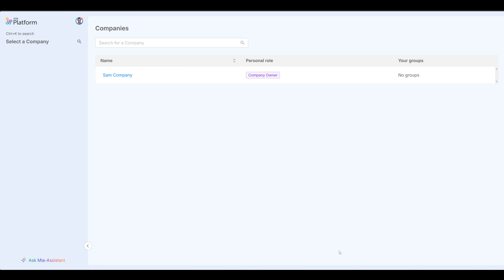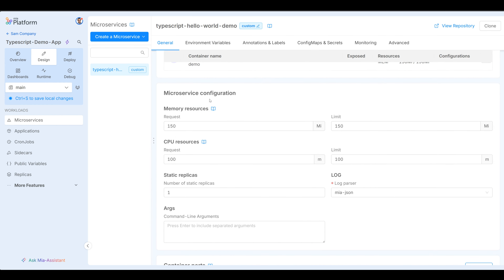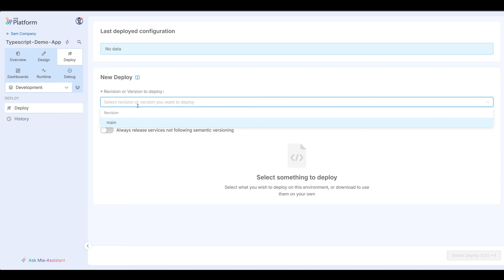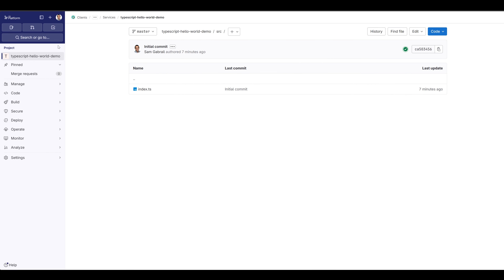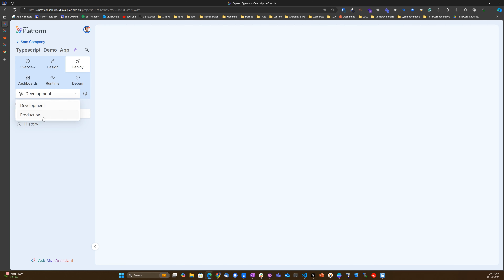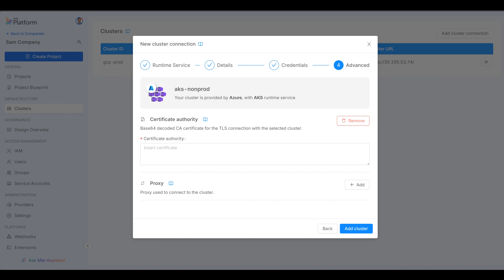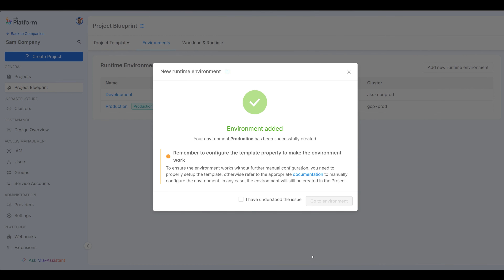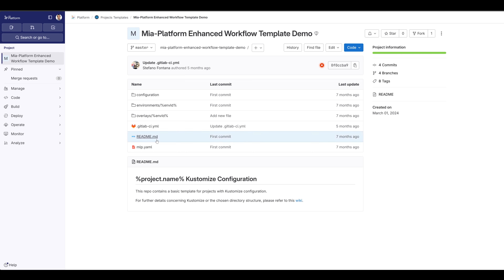Microservice Deployment NIGHTMARE? Try This!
Tired of messy microservice deployments slowing your team down? 😱 Discover how Mia-Platform can turn your deployment nightmare into a seamless process! In this video, we’ll show you how to deploy and manage microservices without getting lost in the complexity of Kubernetes.

Watch now to learn:

✅ How to create and configure new projects with Mia-Platform
✅ Building and deploying microservices with TypeScript as an example
✅ Deploying to both development and production environments
✅ Monitoring Kubernetes pods and logs—without the headaches!
✅ Managing API gateways and endpoints with integrated Swagger docs
✅ Platform engineers: set up clusters and templates behind the scenes
✅ Say goodbye to deployment frustration and hello to an efficient microservice workflow. 🚀

00:00 Introduction to Microservice Deployment Challenges
00:19 Getting Started with Mia-Platform
00:40 Creating and Configuring a New Project
02:17 Designing Microservices with Mia-Platform
06:20 Deploying and Monitoring Microservices
09:17 Making Changes and Redeploying
14:05 Platform Engineering: Behind the Scenes
14:22 Setting Up Clusters and Providers
19:11 Creating Project Templates
22:09 Conclusion: Simplifying Microservice Deployments

▬▬▬▬▬▬▬▬ Useful Links 🛠 ▬▬▬▬▬▬▬

▬▬▬▬▬▬▬▬ Playgrounds 🎠 ▬▬▬▬▬▬▬▬

▬▬▬▬▬▬▬▬▬ Courses 🎓 ▬▬▬▬▬▬▬▬

▬▬▬▬▬▬▬▬ Community 🌎 ▬▬▬▬▬▬▬▬▬

▬▬▬▬▬▬▬▬ Connect 👋 ▬▬▬▬▬▬▬▬▬